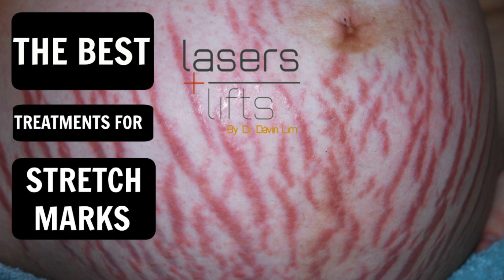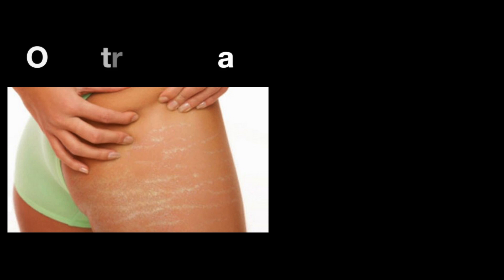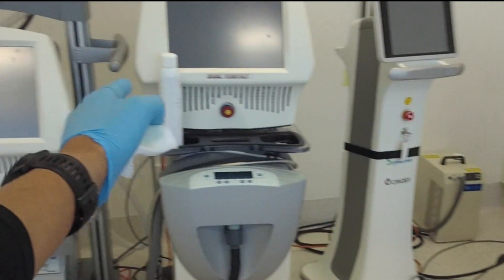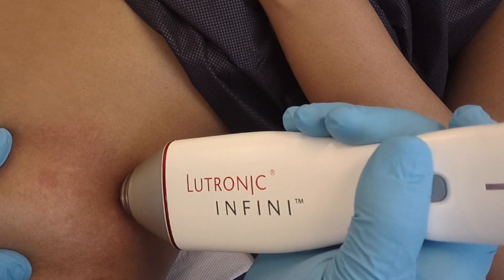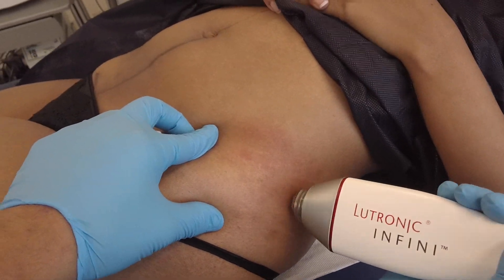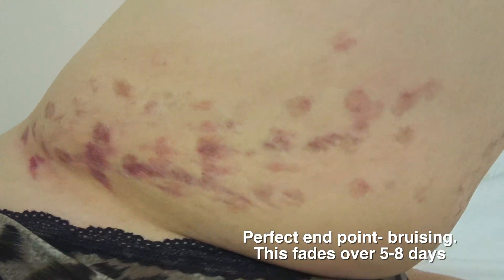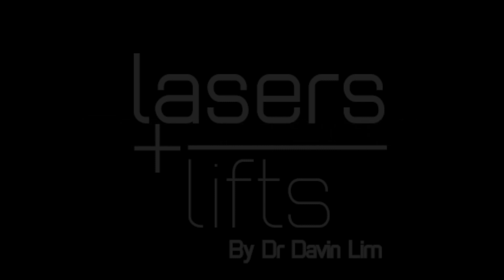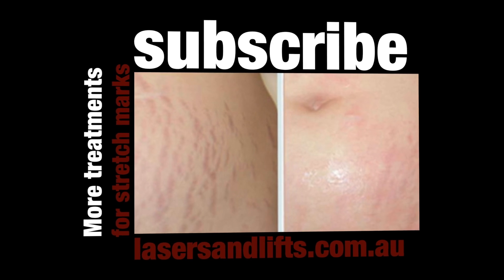how to treat stretch marks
Stretch marks are very common and occur in over 80% of pregnancy. They can occur during growth spurts such as in changes in weight (gain or loss). There are many treatments that are said to treat stretch marks, however in reality only a few treatments work. This video illustrates how a famous Board certified laser and cosmetic dermatologist uses a microneedling radiofrequency device called INFINI to treat stretch marks. Over the years, most Speicalists have moved away from fractional laser devices such as Fractora, Fraxel, Profractional and fractional CO2 resurfacing, and have started to use energy based radiofrequency micro-needling devices. The best and latest (as of early 2016) is a INFINI- a machine made by Lutronic.

In fact, skin rolling or derma rollers can be considered as generation one micro-needling- invented nearly two decades ago. Micro-needling and skin rolling work by providing channels of tiny needles that penetrate in to the middle layers of the skin- called the dermal layer. This is a form of non-laser fractional resurfacing. Controlled damage and disruption to the dermal layer remodels stretch marks and scar tissue, and over several treatments, stretch marks start to improve.

Second generation microneedling devices include Dermapen. This is better than a rolling mechanism as damage to the surrounding skin is less. Skin needling using Dermapen works as a form of CIT or Collagen Induction Therapy- much like CIT skin needling rollers.

Third generation microneedling devices are stamping machines, but provide controlled energy known as radiofrequency. Examples of these devices include SECRET microneedling RF.
INFINI is the very latest in microneedling, skin needling devices as it is a forth generation machine. It uses microneedles (49 skin needles per stamp), and delivers it to a depth that can be adjusted from 0.1 mm all the way to 3.5 mm. Energy dwell time and levels can also be adjusted. This energy delivery system is unique, as it uses insulated needles. This is the key to the tremendous success of this machine over the rest- insulation provides added safety to the upper layers of the skin, and also concentrates energy levels to where they are needed- in the mid layers of the skin where stretch marks lie.

Following INFINI microneedling, I get my patients to use two other products-

Firstly, STRATAMARK stretchmark cream. This special cream has been scientifically proven to help reduce the appearance of stretch marks. It reduces the redness and discolouration, as well as the itch associated with stretch marks. I get patients to apply STRATAMARK 24 hours after the INFINI skin needling treatment.

More on where to buy STRATAMARK for stretch marks.

The second product used is a prescription strength Vitamin A cream, called Tretinoin. If this is not available via compounded pharmacies, I like to use Zorac, or Tazarotene. This is applied 3-4 nights per week and can be started 3-4 days after INFINI Micro-needling RF. If you can not get hold of these medications without a prescription, high strength retinol can be use. My recommendation is Medik8 RETINOL.

The below link is an excellent video on ‘How to remove stretch marks using a home kit’, done by Halo92599. This has some real science behind the video, and shows that even with out generation 4 microneedling machines, using a cheap Derma Roller for amazons can work!

Halo92599 uses a combination of Aloe Vera to Stop and Reduce Stretch Marks, as well ad DL Penthenol to Heal and Eliminate Stretch Mark Scars. Both of these products are side to help heal the skin faster after microneedling or skin rolling. DL-Penthenol also works on helping damaged skin cells, and stimulates growth factors for new skin cells. This stimulates collagen and elastin remodelling, reducing the appearance of stretch marks.
Vitamin E works its way out from deep within the skin repairing it layer by layer and replacing it with new fresh skin cells. Vitamin E can be found in the MEDIK 8 Retinol serum.

Another great video on HOW TO GET RID OF STRETCH MARKS FAST can be found on the link below, published by WaysandHow

Visit my upcoming website for more videos and information on treating stretch marks-